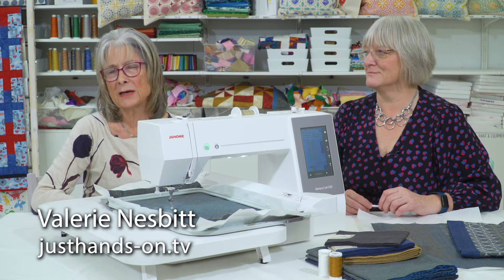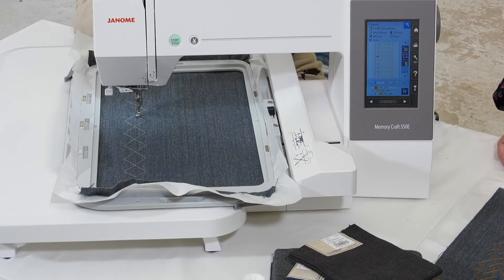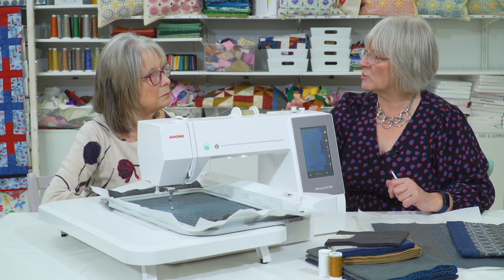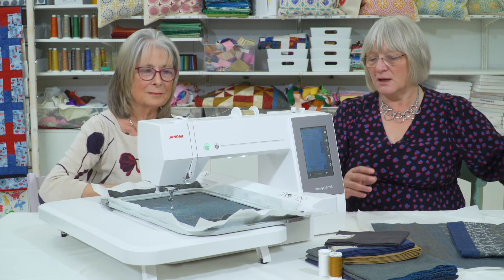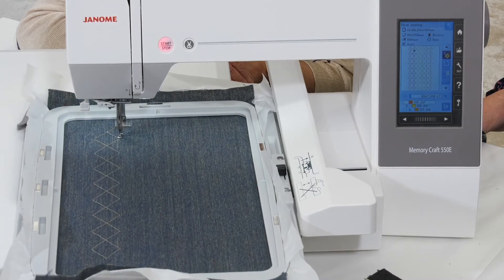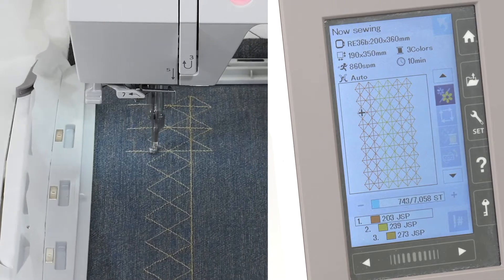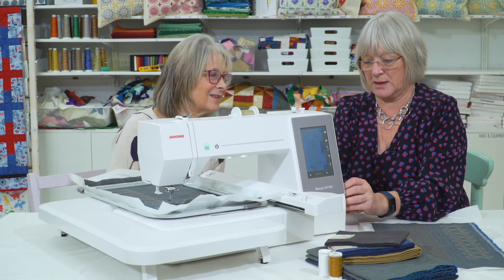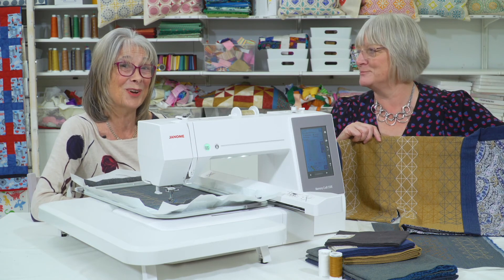Just Hands on TV - Automatic Machine Embroidery Sashiko Style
Valerie Nesbitt and Jayne Brogan demonstrate how to make the beautiful Sashiko style stitch on a Janome embroidery machine.